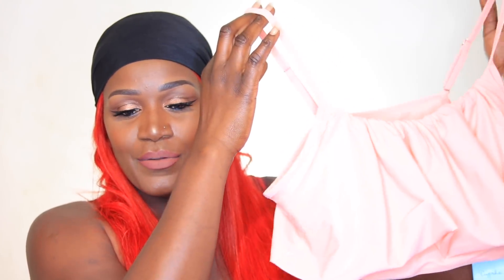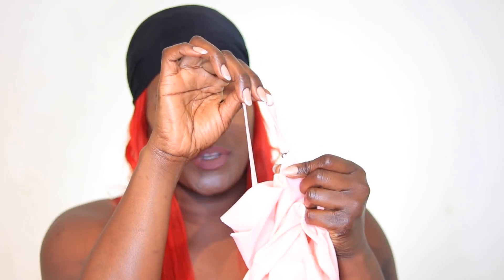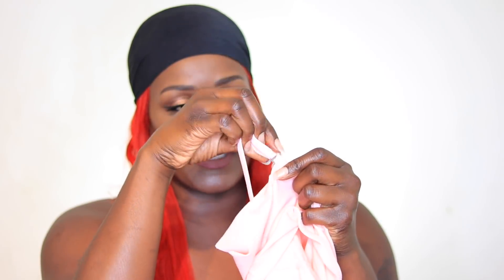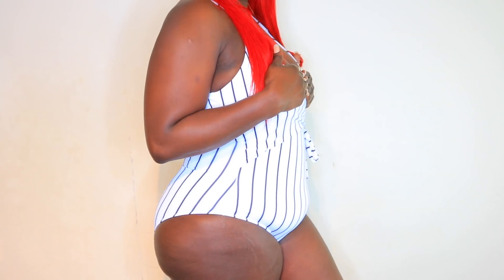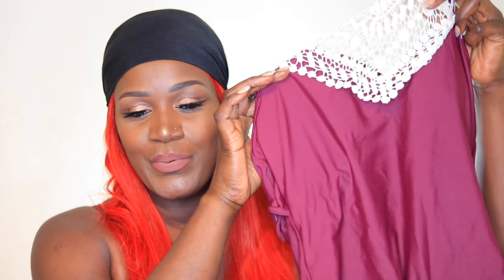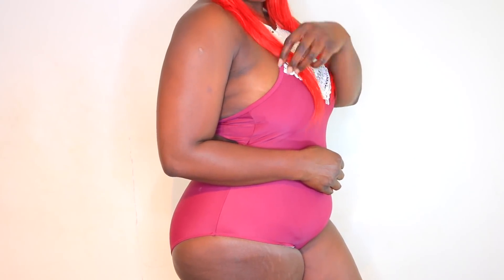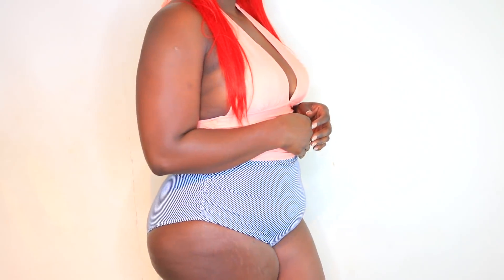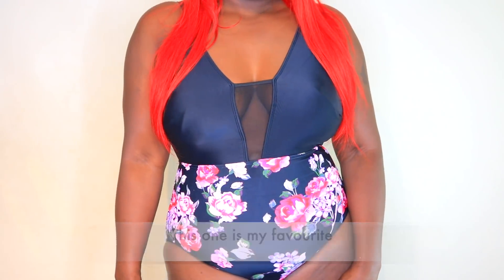IS CUPSHE GOOD??? PLUS SIZE SWIMWEAR HAUL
Discount Here: YTOCT 5%off$50

Products mentioned are linked here ( all in XL size)